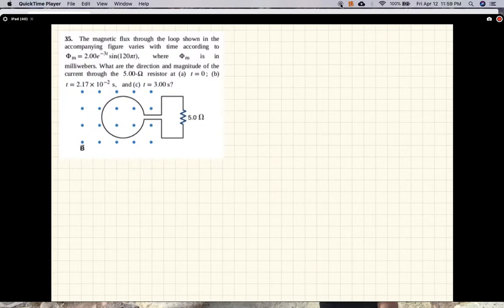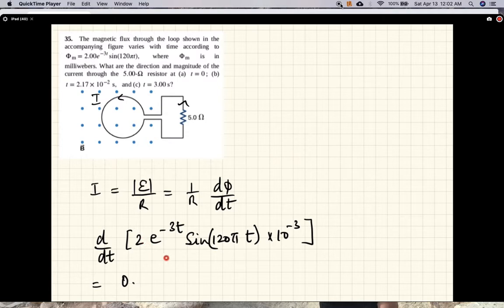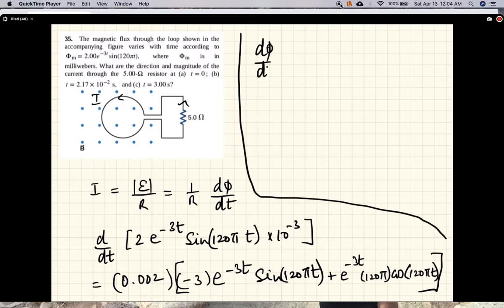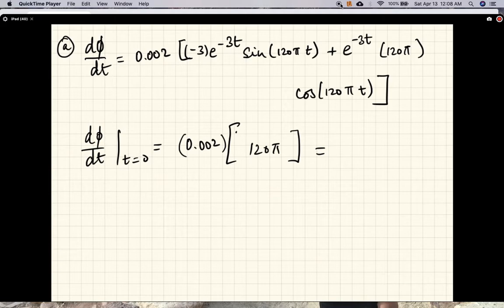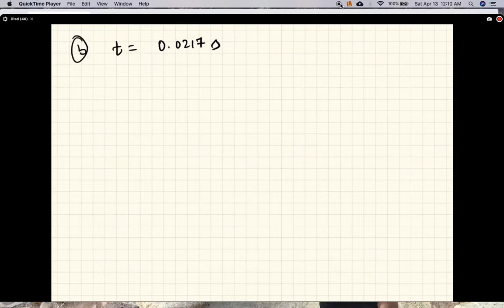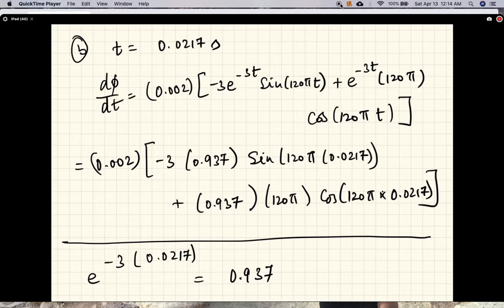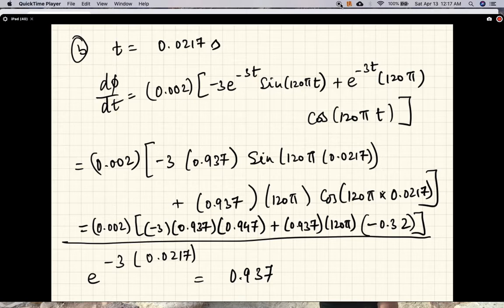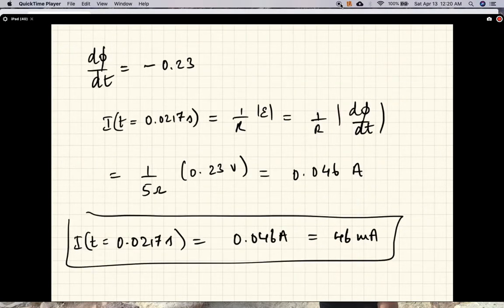PHY2049 CH13 P35